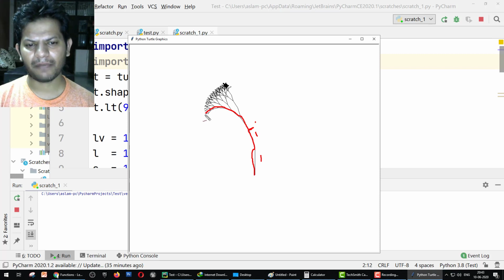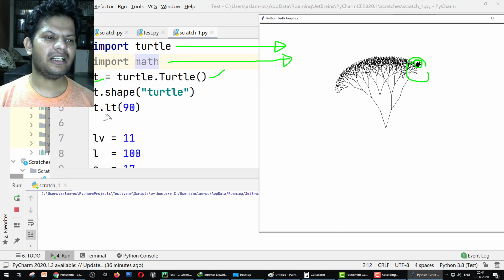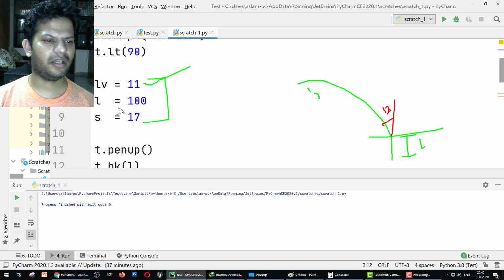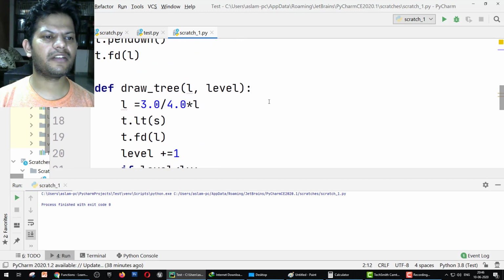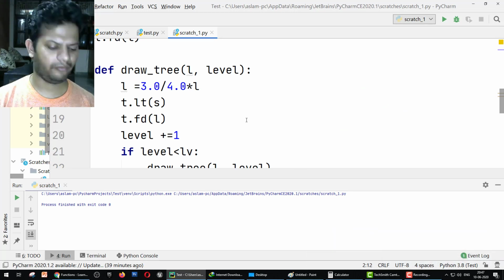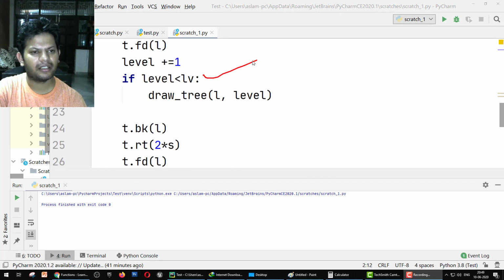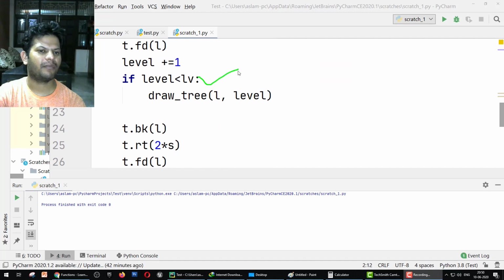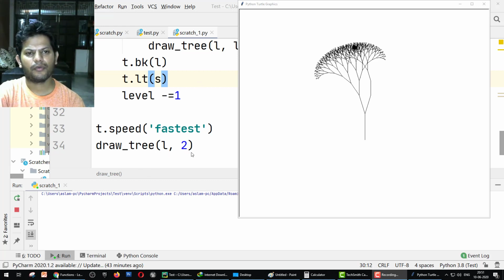Fractal Trees by Python